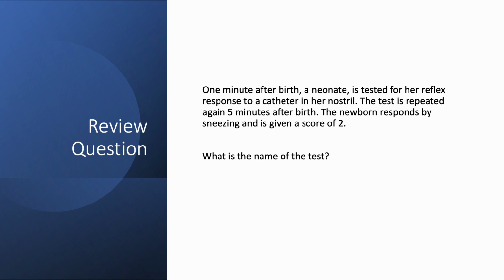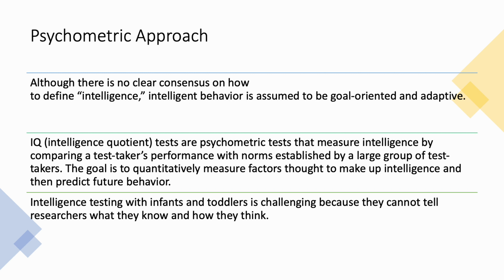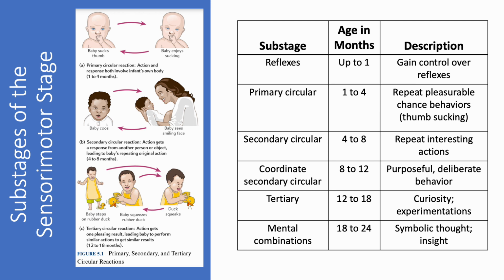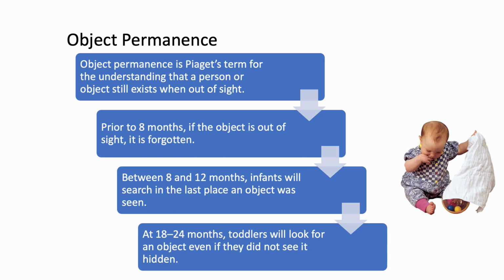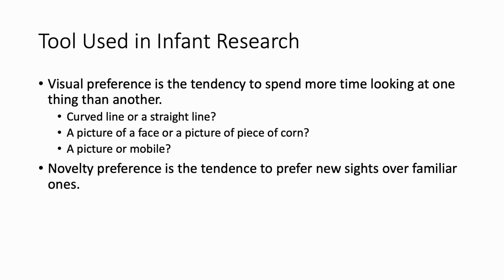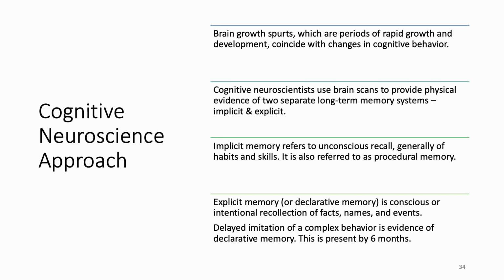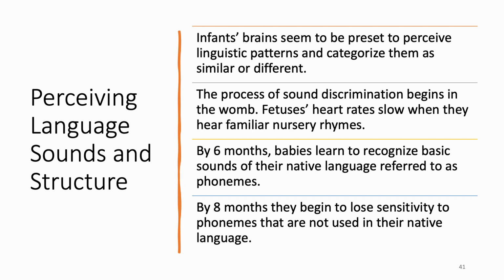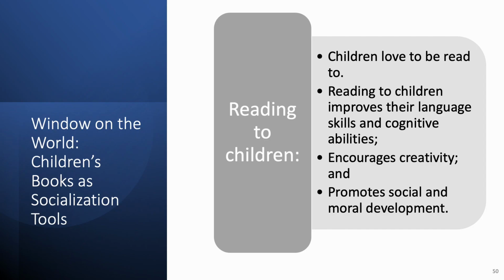Chapter 5 Cognitive Development During the First Three Years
This is a lecture on Chapter 5 adapted from  Life: The Essentials of Human Development, 2nd Edition